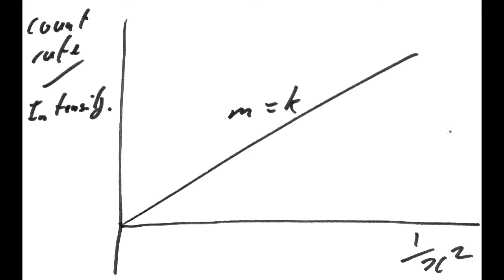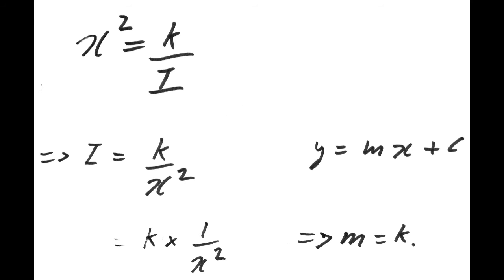2 The inverse square law the applications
Part of my "Advanced Physics Tutor" website. This video discusses how the inverse square law can be applied to radiation physics.